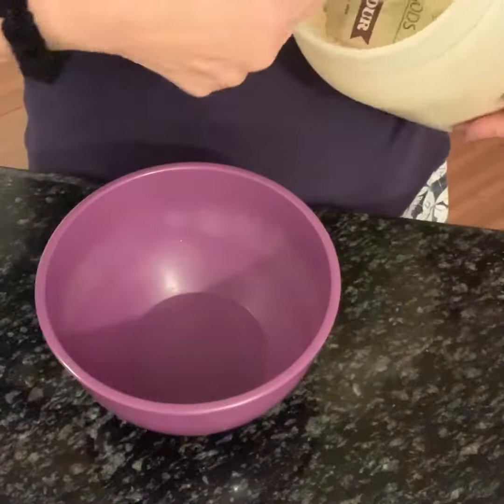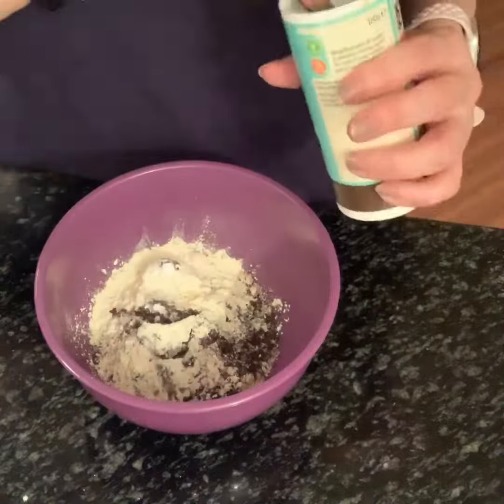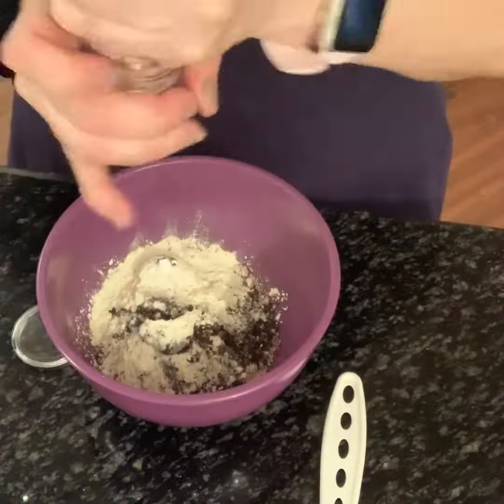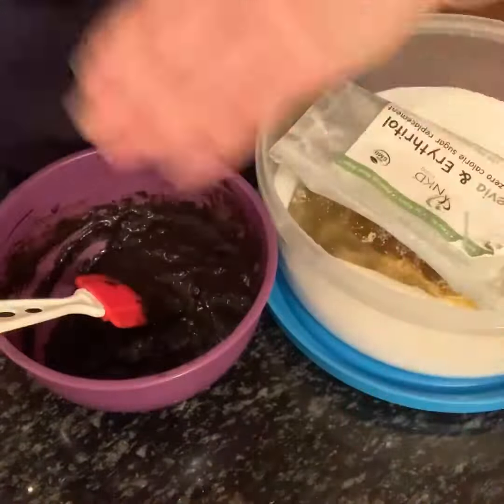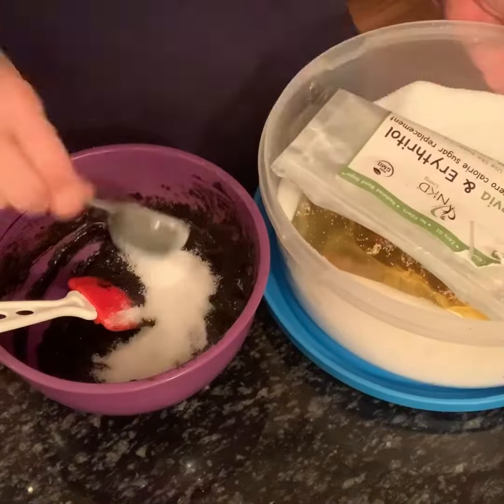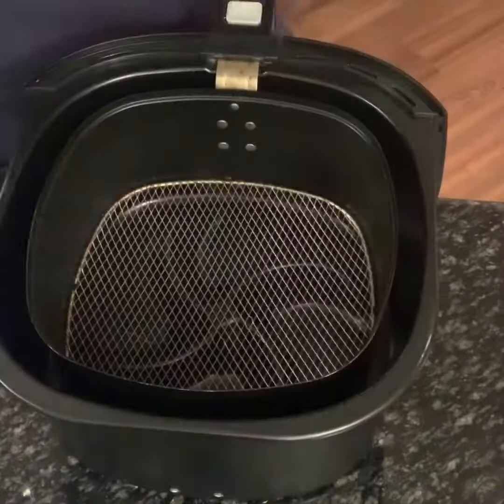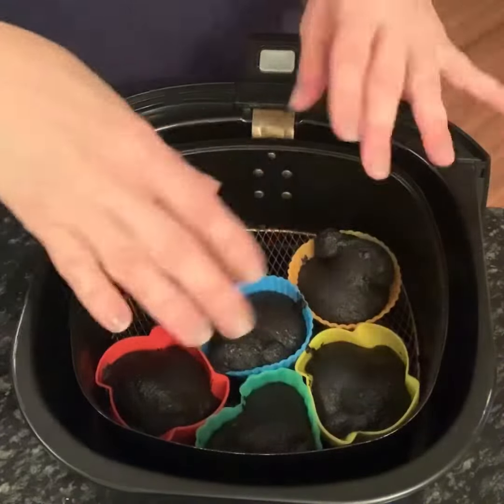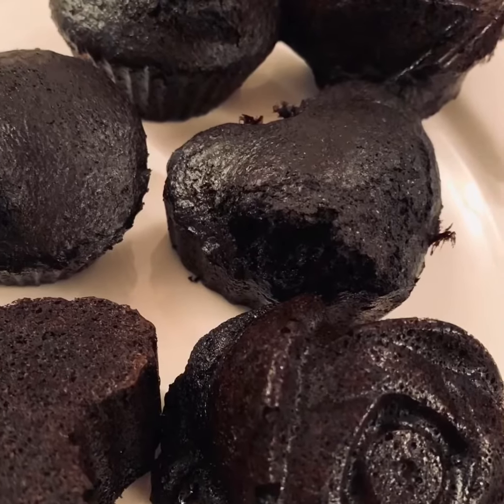KETO DARK/GLUTEN FREE CHOCOLATE CUPCAKES/LOW CARB MUFFINS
Hi 👋🏻...these cupcakes are dense , moist and chocolatey...they remind me of the cupcakes I used to eat as child and I was pretty shocked to see that they tasted the same too by just using one new ingredient which changed the texture completely ...you will love these cupcakes !!...cheers x

Ingredients:
1/2 cup almond flour
2 tbsps Oat fibre
3 tbspsDARK UNSWEETENED  Cocoa powder
5 tbsps Sweetener
1/2 tsp baking soda
Pinch of salt
2 tbsps Oil
2 tbsps melted Butter
1 tsp vanilla extract
2 Eggs